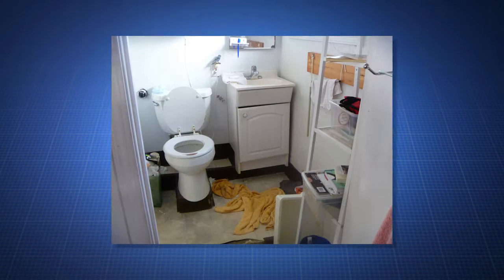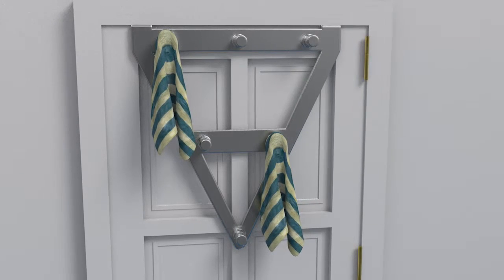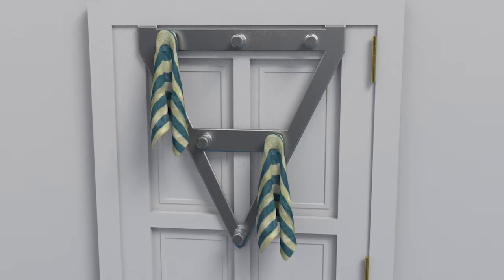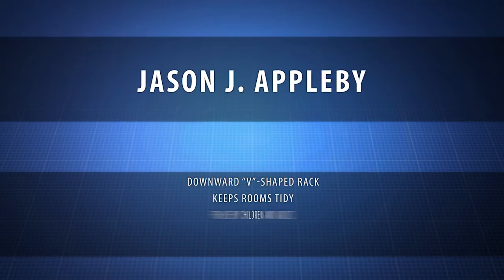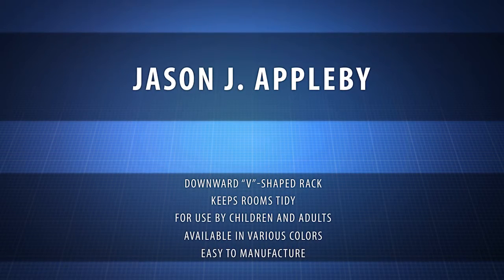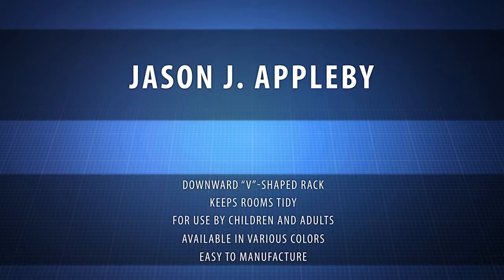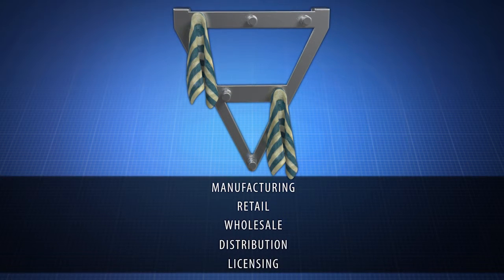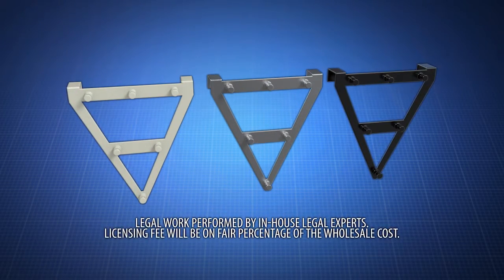Jason J. Appleby | Ultimate Family Rack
The Ultimate Family Rack is a door rack with hooks made for convenience. Patent D758,754. *Legal Work Performed by In-House Legal Experts solely relates to the review and drafting of licensing and disclosure agreements and does NOT refer to an opinion on the patentability of a device or the drafting or prosecution of a given application. Inventors and/or investors are free and encouraged to seek and retain independent counsel to assist in the patenting process and/or drafting of licensing and disclosure agreements.